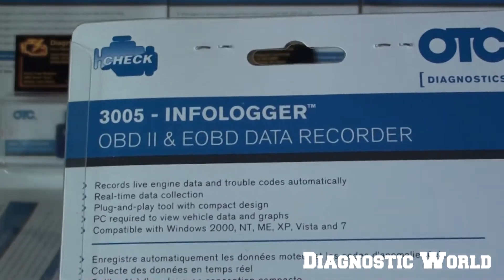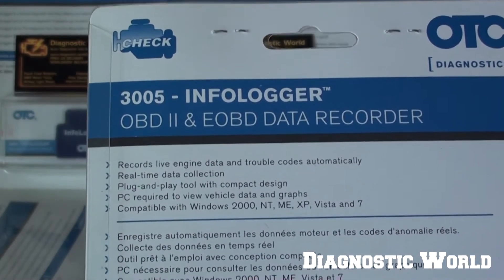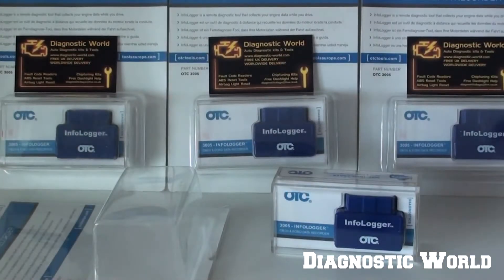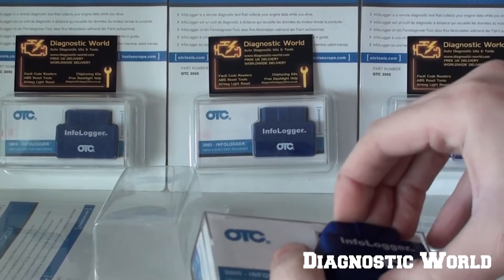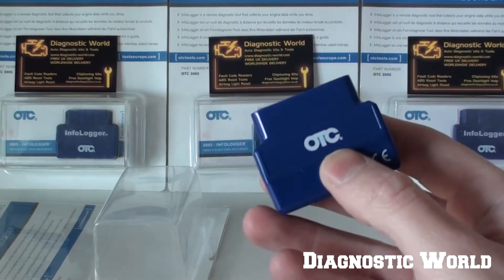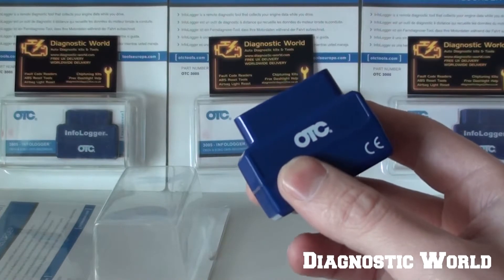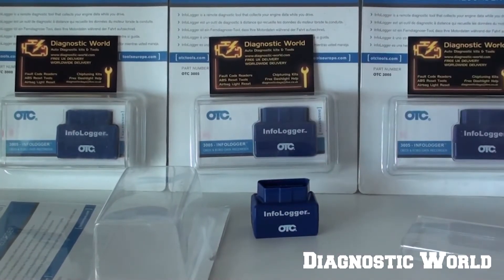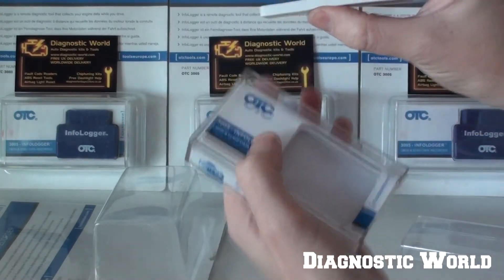Vehicle Data Logger Recorder OTC3005 From Diagnostic World